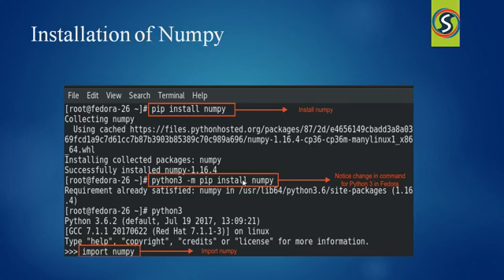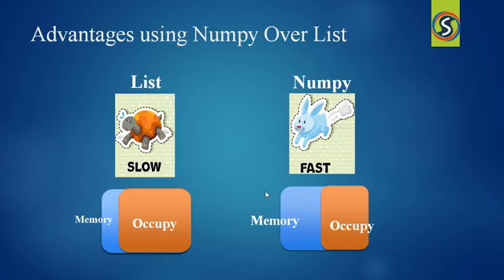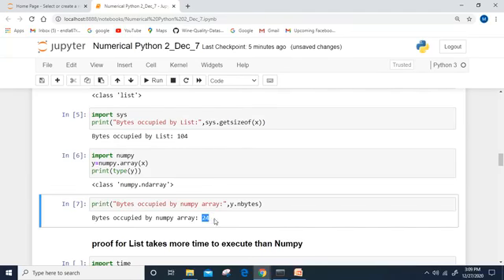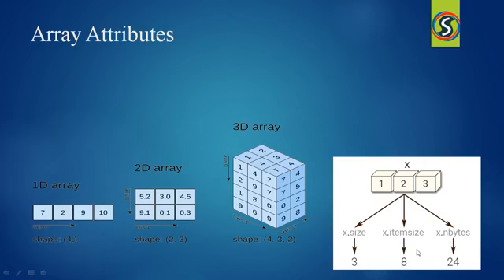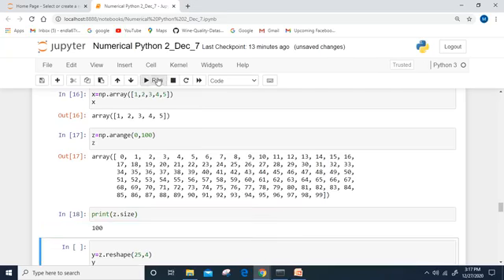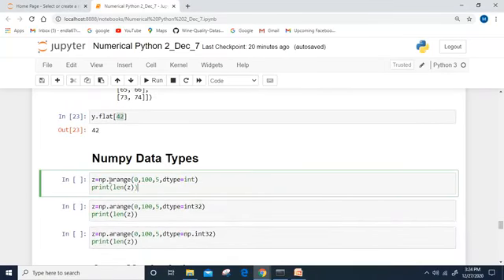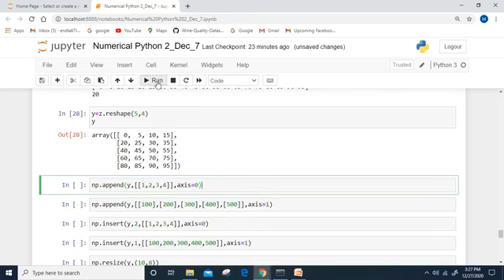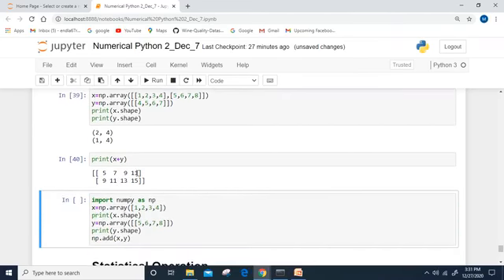Webinar - Introduction to numerical python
In this webinar, our Data Science industry expert discussed the below topics:
1. Installation of Numpy
2. What is NumPy? And why Numpy?
3. Advantages over list
4. Array attributes
5. Constructing array
6. Indexing and slicing
7. Data types
8. Numpy operations